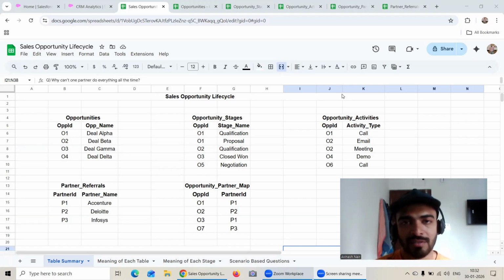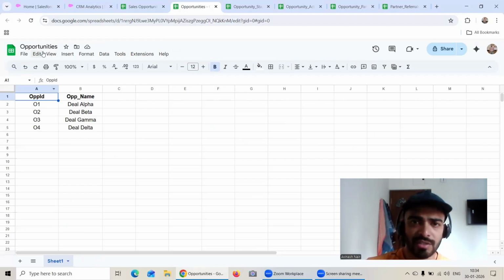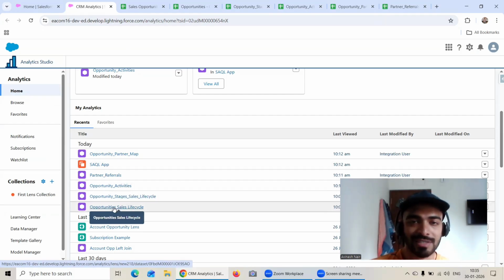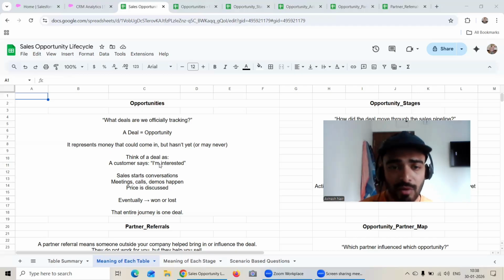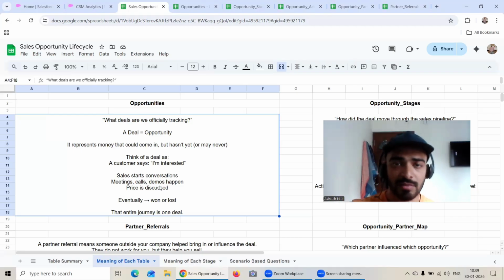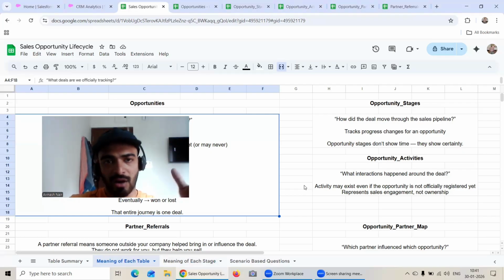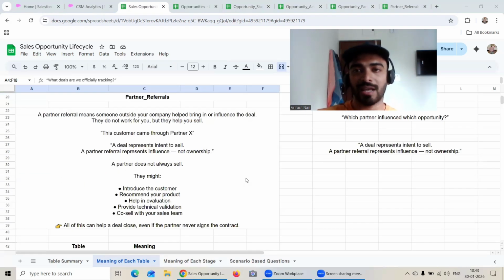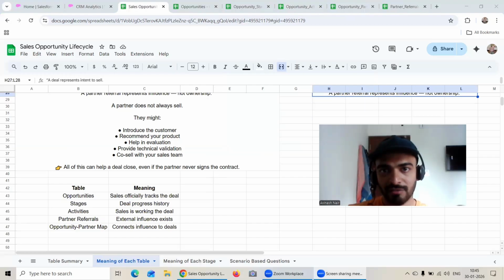SAQL cogroup() Foundations –Understanding the Sales Opportunity Lifecycle (Part 1) | Session 262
Before we write a single line of *SAQL...*
before we touch *_cogroup(),_* joins, or syntax... we need to understand *what we are actually modeling*

In this first video of the *Sales Opportunity Lifecycle* series, we step away from queries and focus entirely on *business meaning.*

In this series, we are no longer talking about
customers or products.
We are talking about *sales opportunities* – how deals are created, influenced, progressed, and eventually
won or lost.

In this session, we build a clear mental model of the *five* core datasets used throughout the series:
*• Opportunities* – what deals are officially tracked.
*• Opportunity Stages* – how certainty evolves through
the pipeline.
*• Opportunity Activities* – real sales engagement
around a deal.
*• Partner Referrals* – external influence that helps
deals move forward.
*• Opportunity* – *Partner Mapping* – how influence is
linked to specific deals.

We also clarify an important idea early on:

👉 Technically correct analytics can still be
business-wrong.

If you don’t understand the sales opportunity lifecycle, your *SAQL* may run perfectly –
but business users will say:

*“This doesn’t make sense.”*

This video lays the foundation for every *_cogroup()_* scenario that follows in the series.

In the next session, we’ll dive deeper into:
• The *meaning of each opportunity stage*
• Common *FAQs and misconceptions*
• Why stages, activities, and partners exist as
separate systems

💬 Comment *"Opportunity Lifecycle"* if you’re
following this series from the beginning.